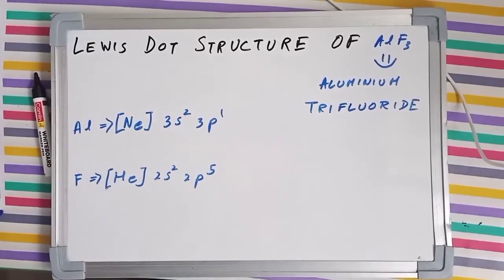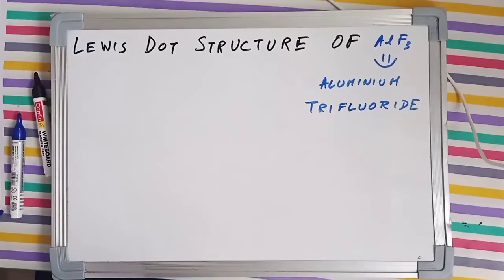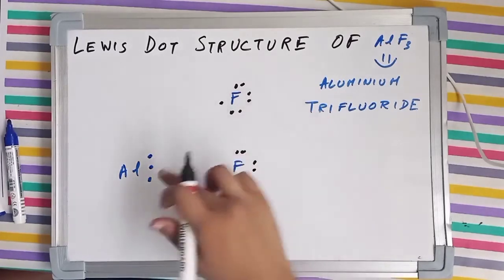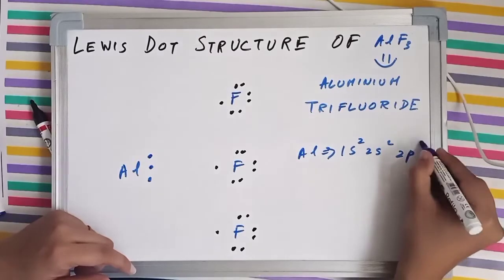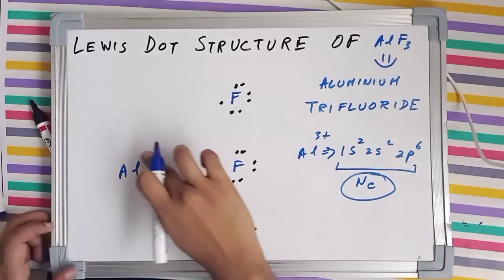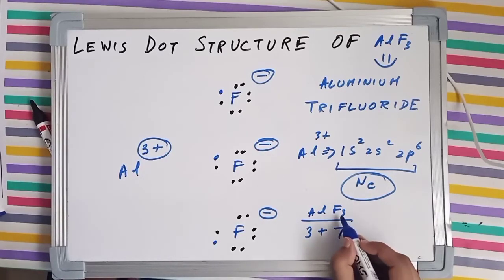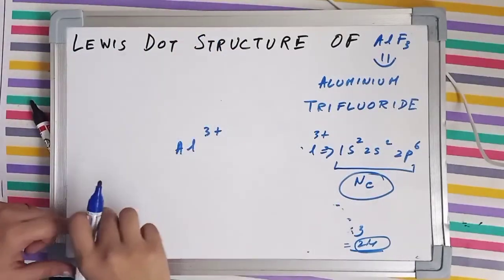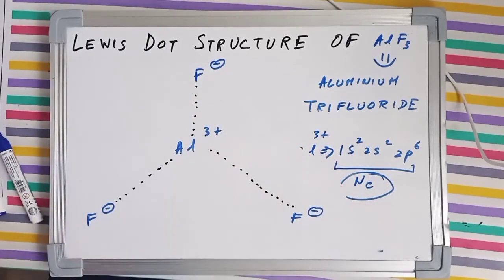Lewis dot structure of Alf3 | Aluminium trifluoride structure | Inorganic chemistry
Lewis dot structure of alf3, known as aluminum trifluoride.

Happy reading, till next time :)